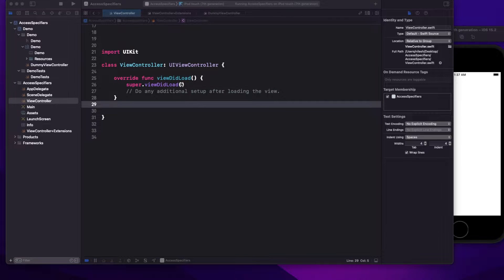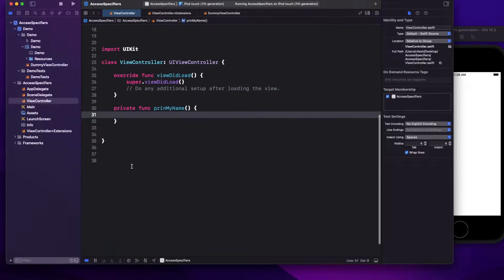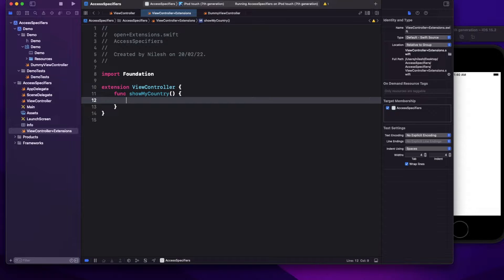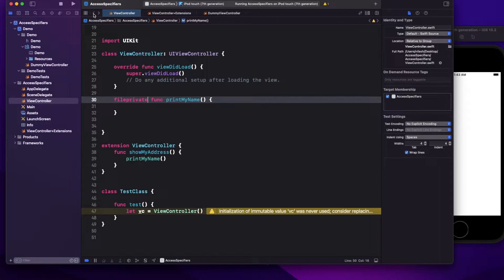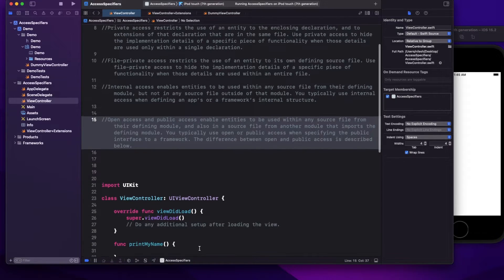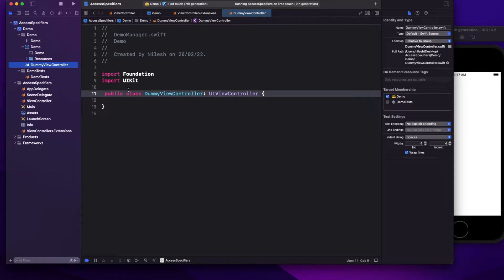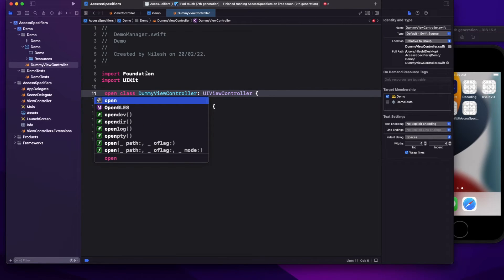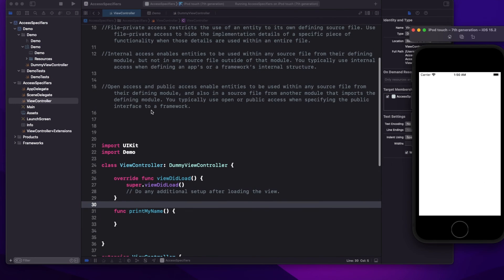FilePrivate vs Private || Open vs Public || What are access specifier in swift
What are access specifier in swift?
What is public access specifier in swift?
What is private access specifier in swift?
What is fileprivate access specifier in swift?
What is internal access specifier in swift?
What is open access specifier in swift?

Chapters:
0:00 Intro
0:39 Private
3:38  FilePrivate
5:48  Internal
7:50 Public/Open